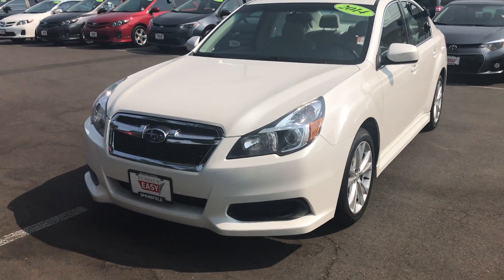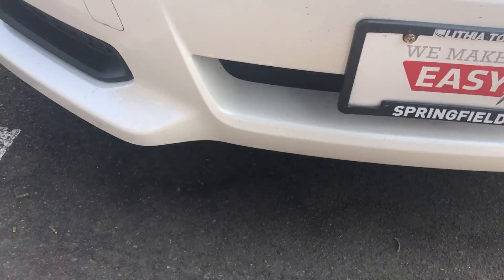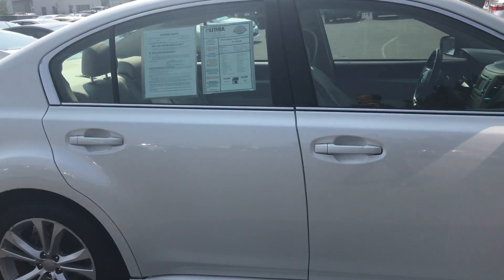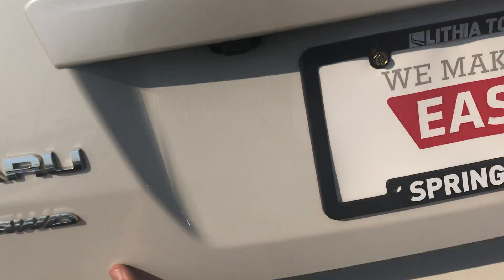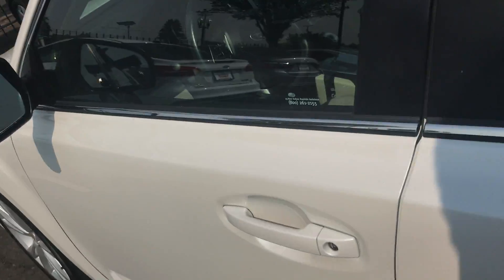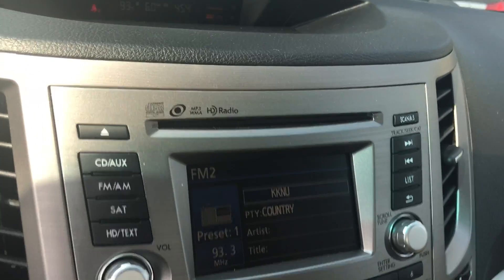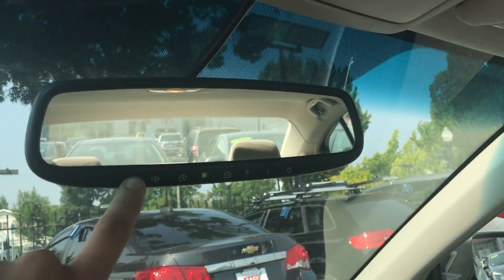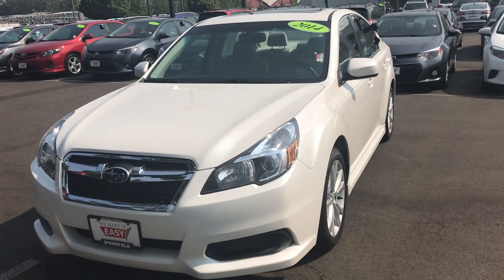2014 Subaru Legacy